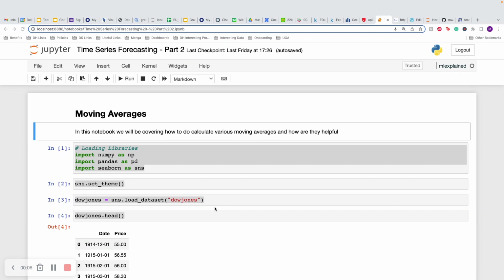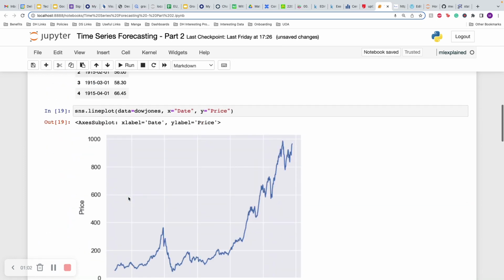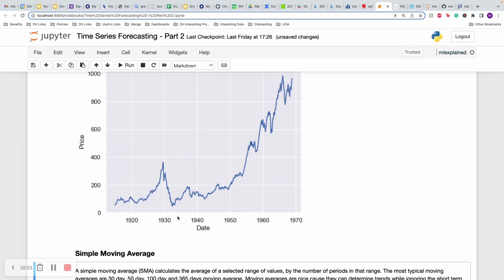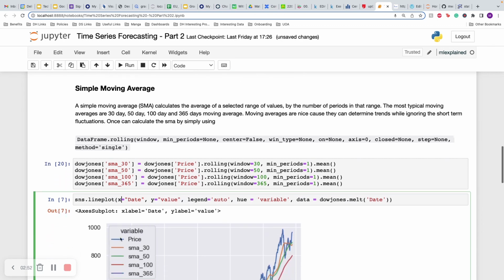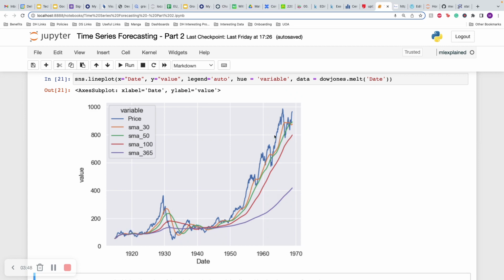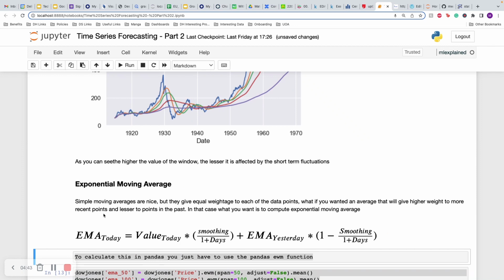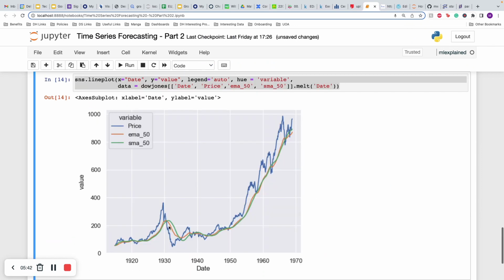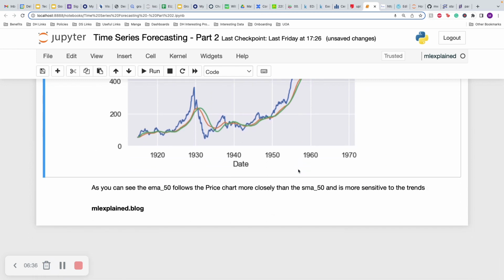Time Series Forecasting with Python Part -2 | Moving Averages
Learn all about moving averages and why they are important for time series forecasting and how can you calculate them using pandas.
Follow for more such ML tutorials.